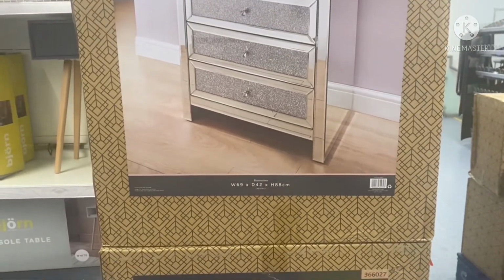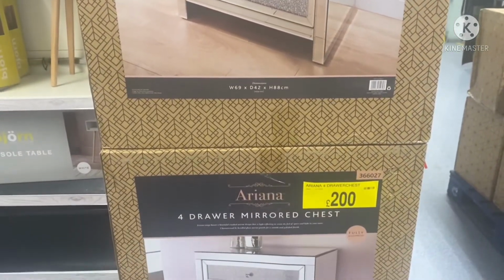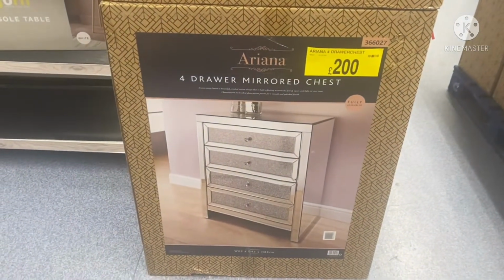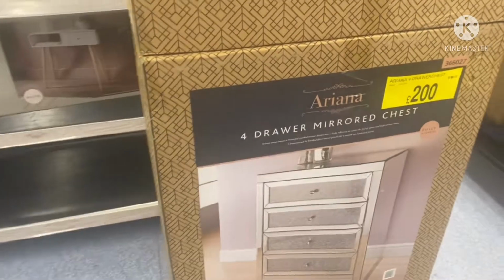COME SHOPPING WITH ME AT B&M | SEPTEMBER2021 | AUTUMN 2021 | B&M2021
Happy new month …. Come shopping with me and see what is new in B&M… Autumn and Christmas gifts already in store😍 If you are an early Christmas  gift shopper like me let’s have fun …..